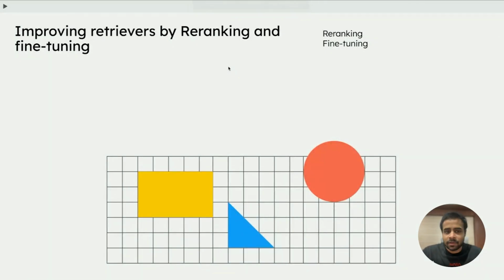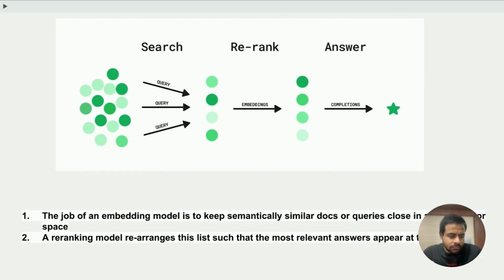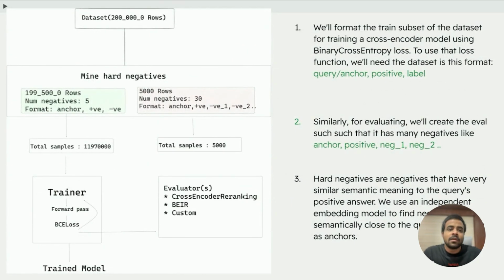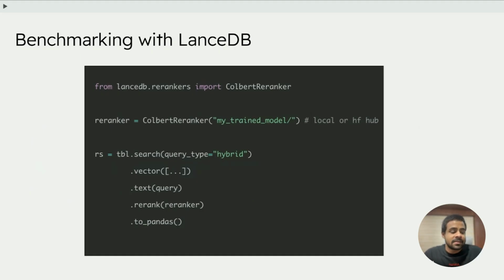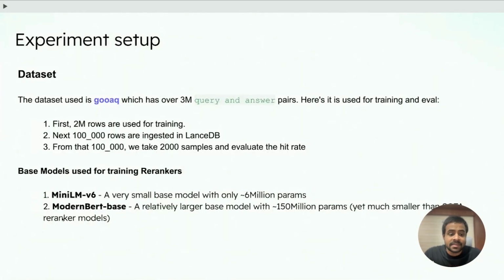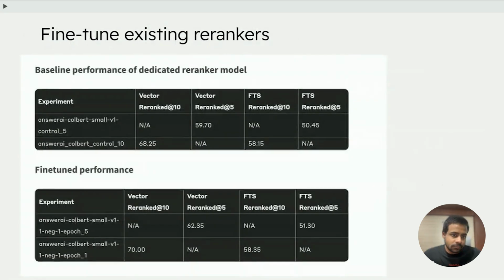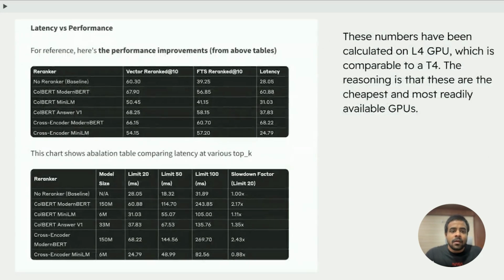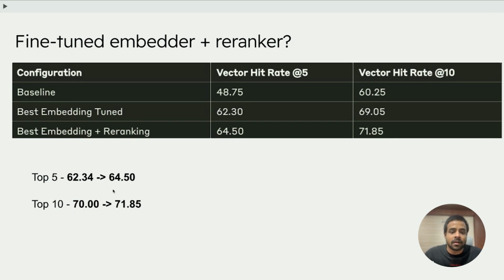Improving RAG by Reranking & Fine-Tuning | Ayush Chaurasia, LanceDB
🎥 From GenAI World: Tools, Infra & Open Source Stack — Virtual Session (July 29, 2025).

Session Title: Improving RAG by Reranking and Fine-Tuning
Speaker: Ayush Chaurasia, ML Engineer, LanceDB
Category: Retrieval-Augmented Generation (RAG)

Abstract:
When and how should you go about reranking and fine-tuning models for improving RAG?
In this talk, Ayush breaks down practical strategies to optimize retrieval-augmented generation workflows, exploring when reranking truly makes a difference and how to fine-tune effectively to boost both precision and recall.

📍 Recorded: July 29, 2025, GenAI World — Tools, Infra & Open Source Stack